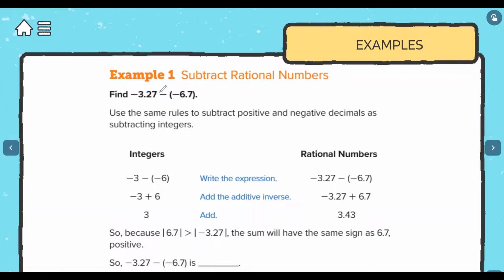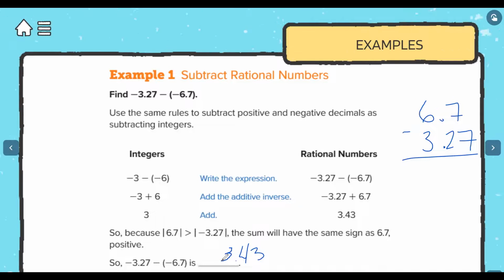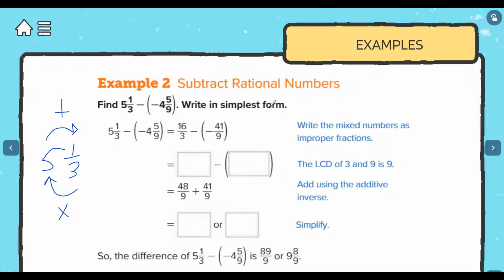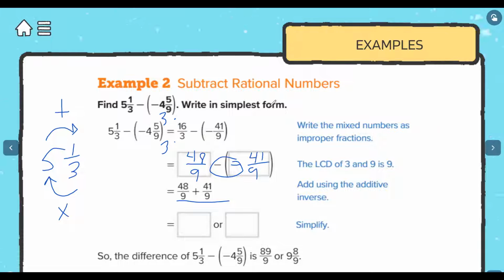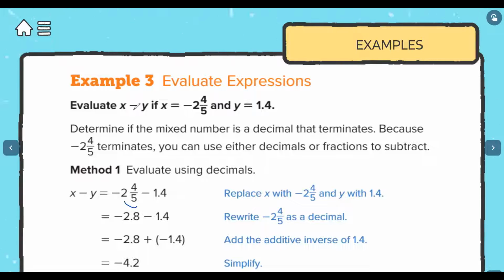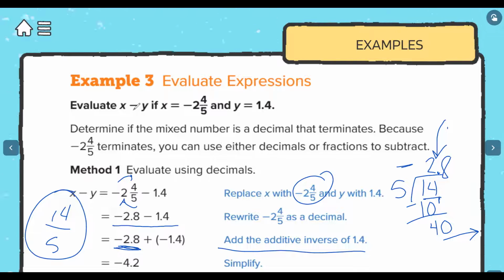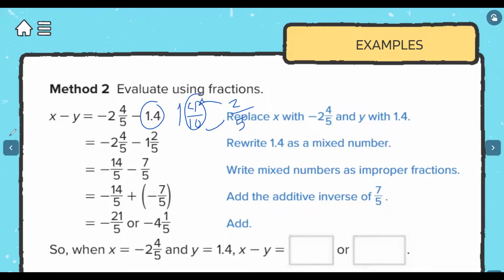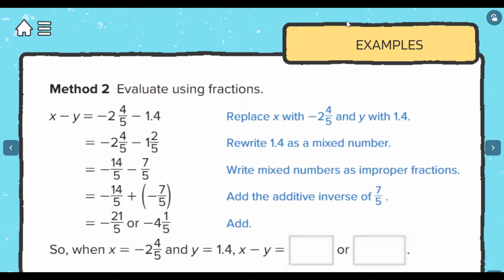Subtract Rational Numbers